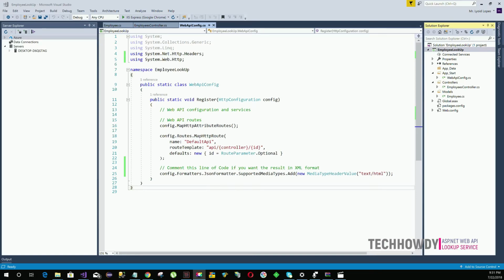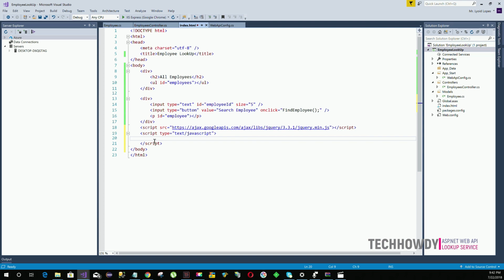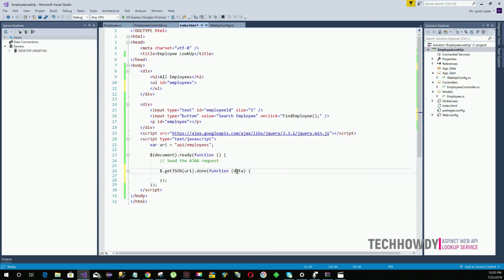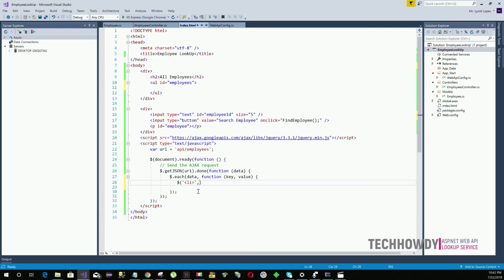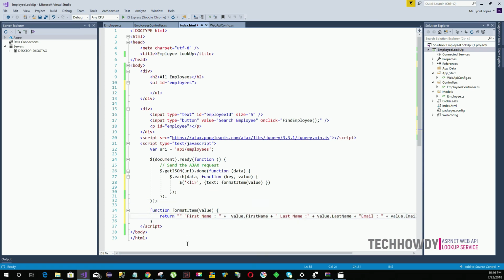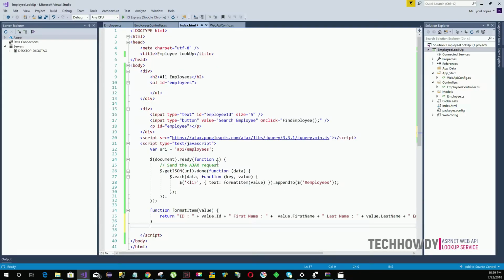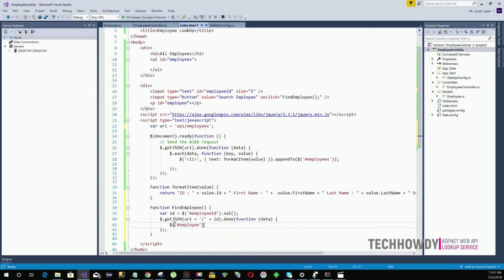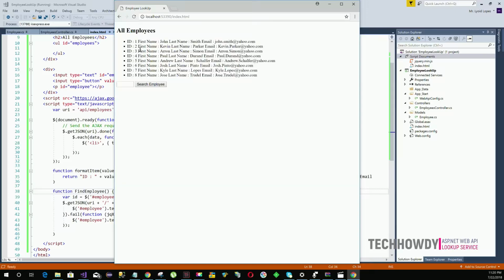Asp Net Web API Lookup Service Part 2